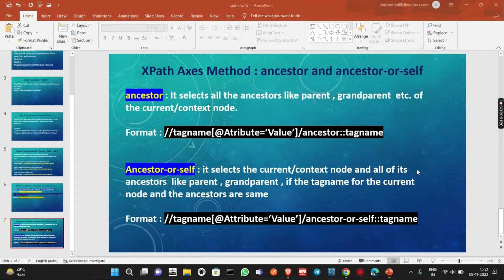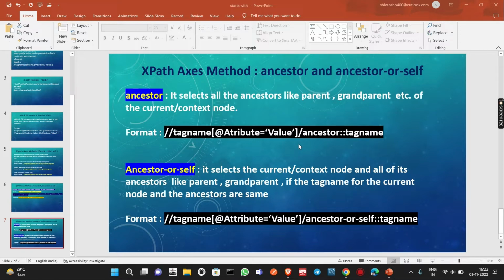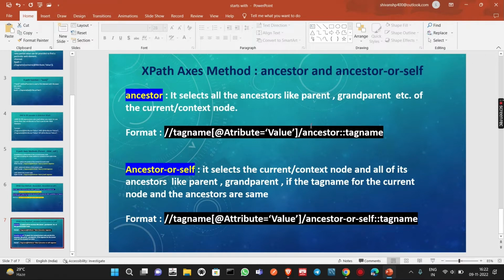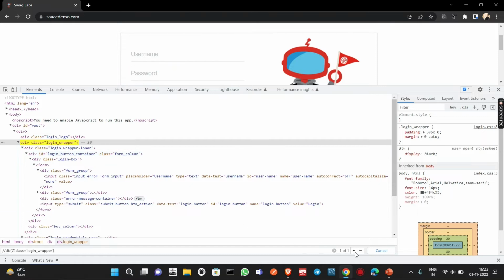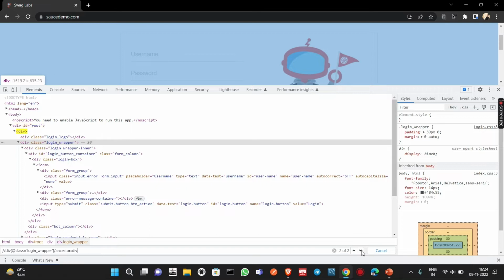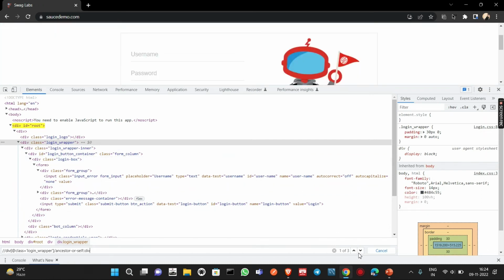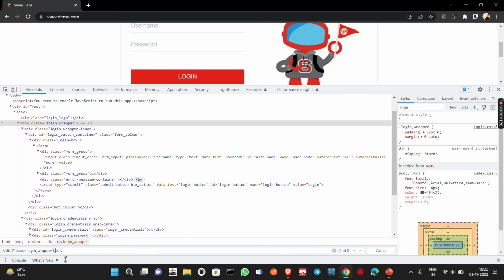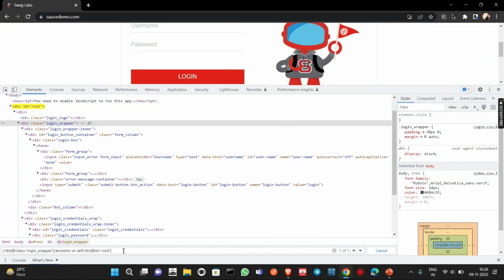XPath Axes Method #9 | ancestor & ancestor-or-self | Selenium WebDriver | Lecture 20